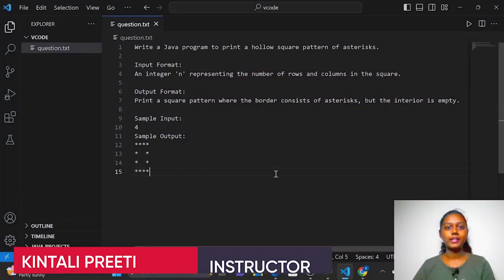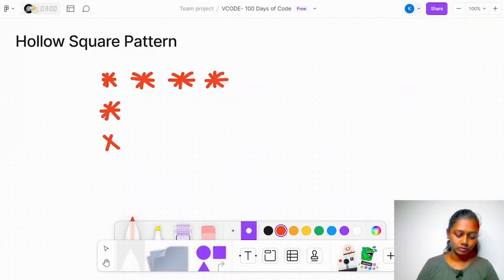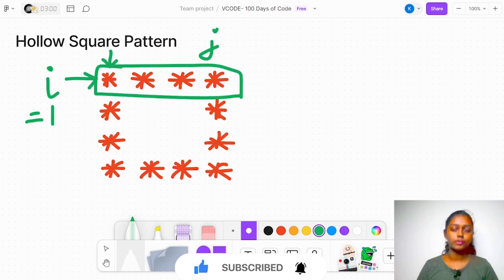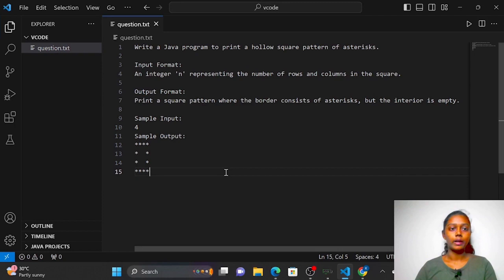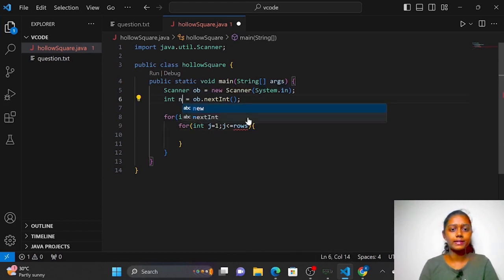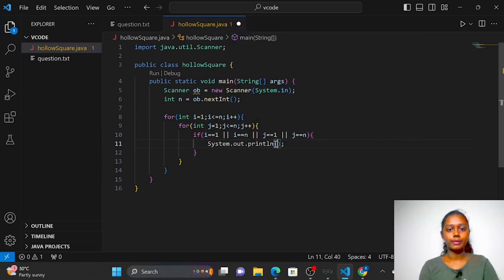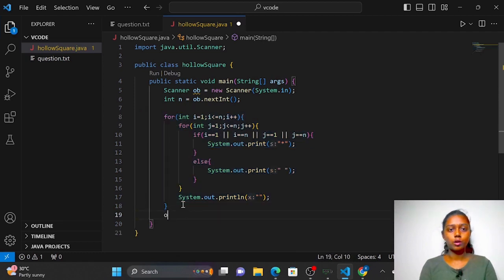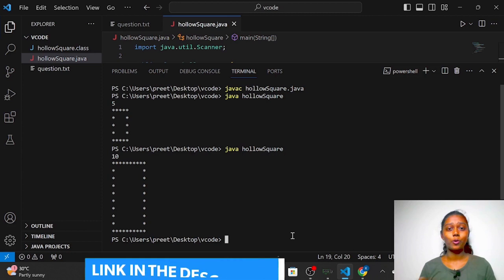HackerRank | Day-17 Question-2 | 100 Days Of Coding In Java | V-CODE | CSI | VIT-AP